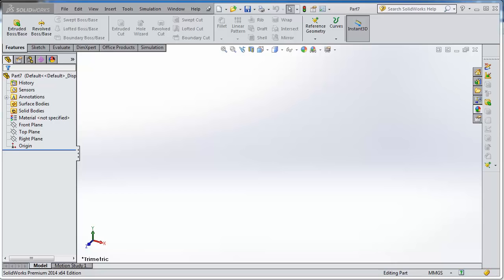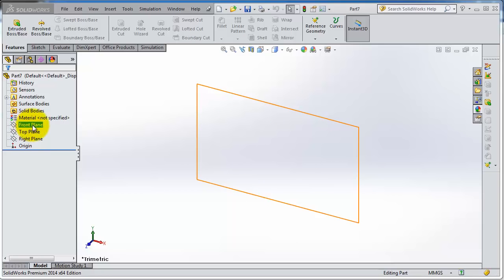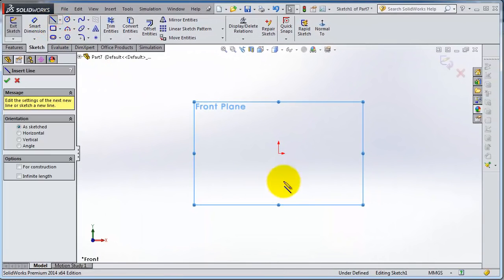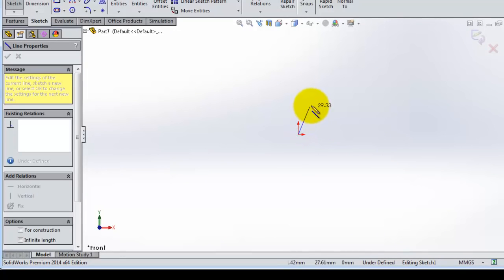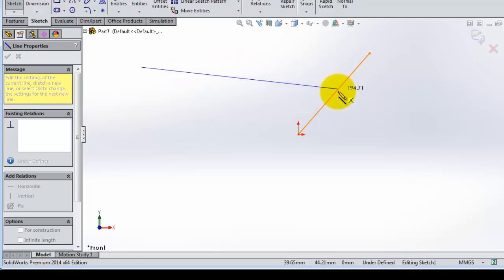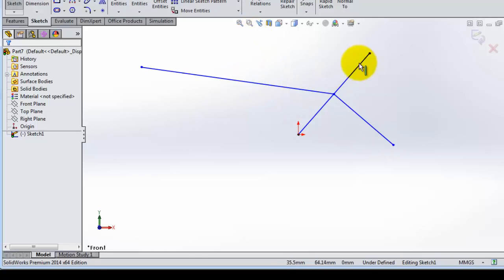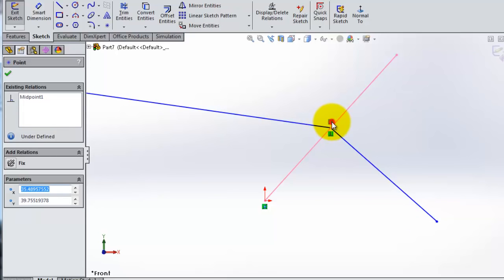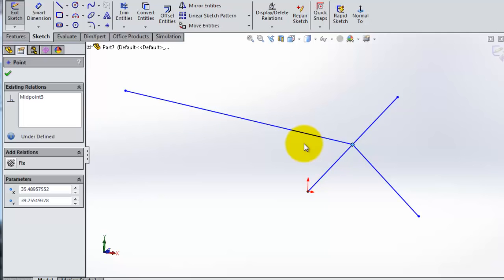SolidWorks 2014 Tutorial 2 Ur 1st sketch, planes, start sketch, relations HD